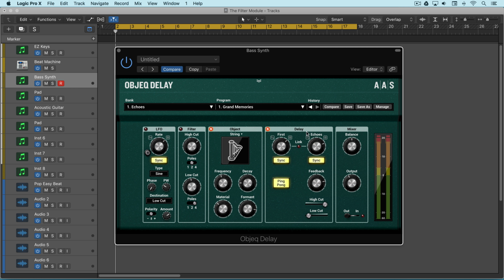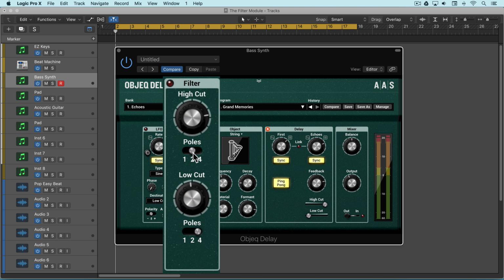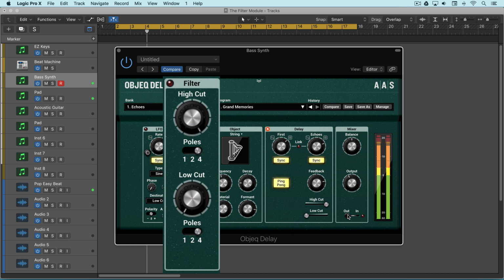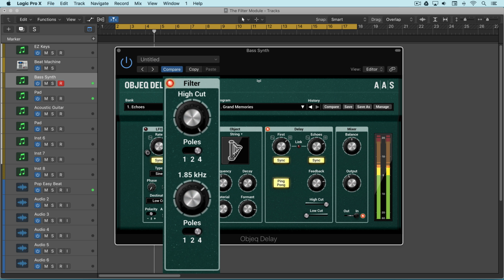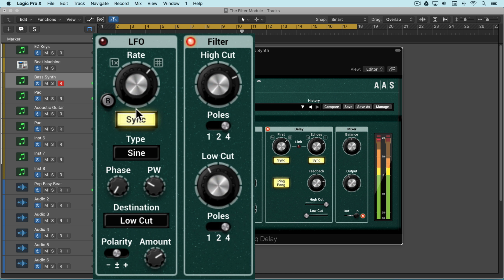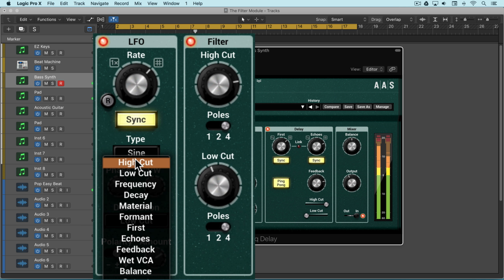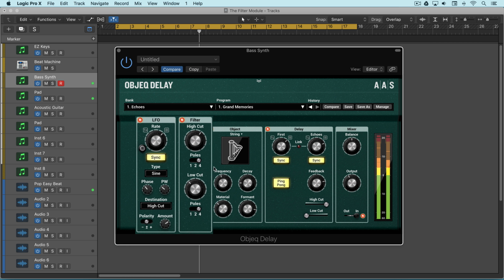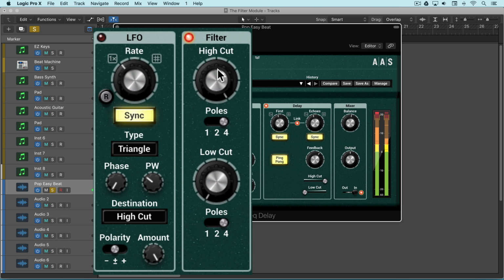Objeq Delay Tutorials—The Filter Module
Hear the effect of filtering of the input signal before it reaches the object or delay module; and see how modulating the filter’s frequencies via the LFO module generates interesting rhythmic frequency shifts in the signal.